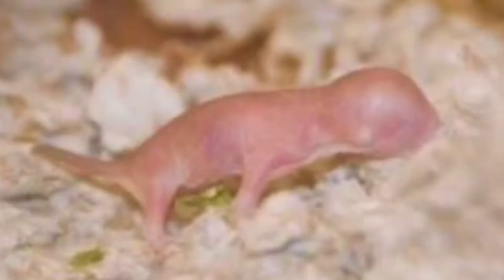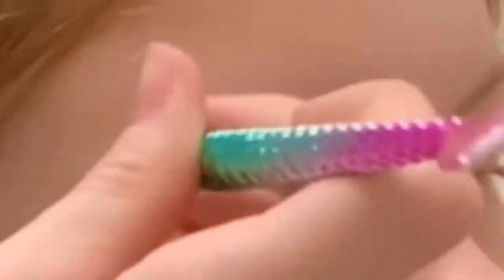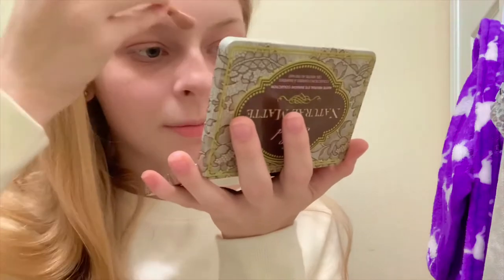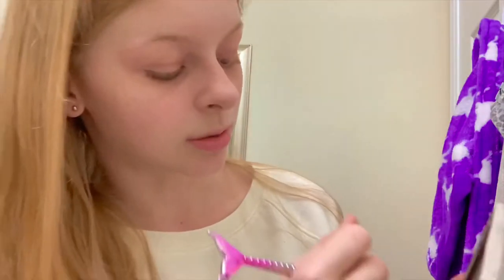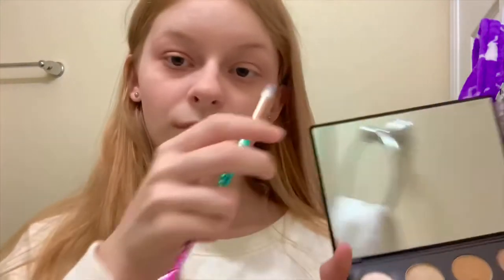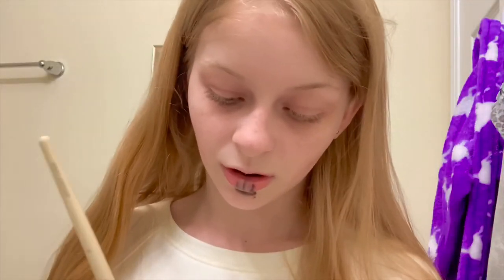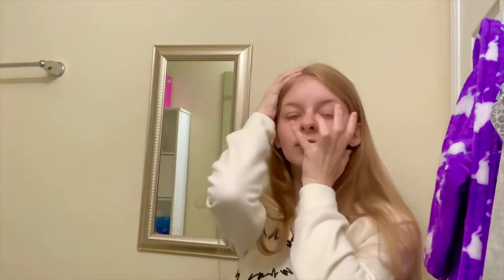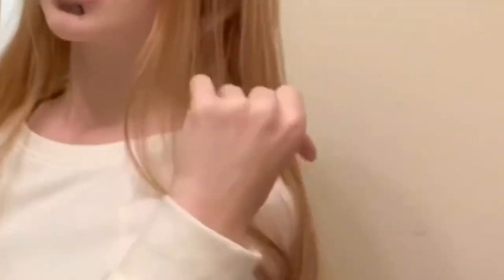Baby mole rat makeup tutorial ( don’t question my sanity challenge )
Filmed Feb 23 , 2020
In one sense this is iconic , in another it is extremely disturbing . I don’t know why the thought popped into my head to make this video , but I did it . enjoy me turning myself into a baby mole rat ig 😀